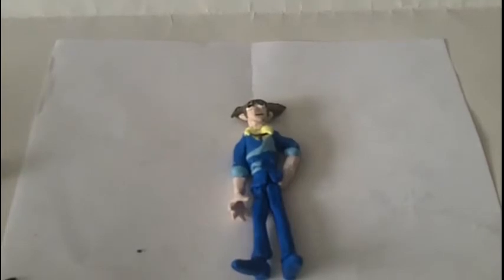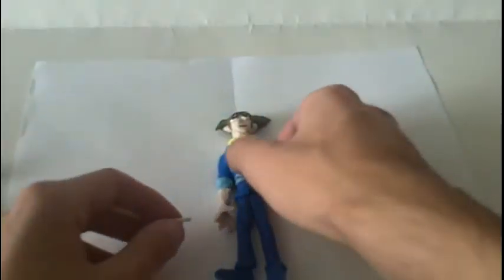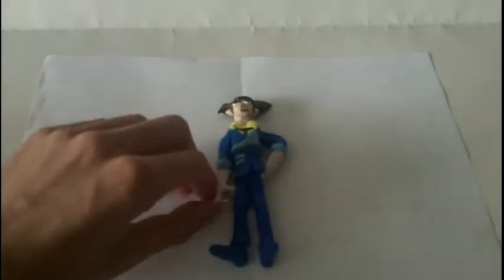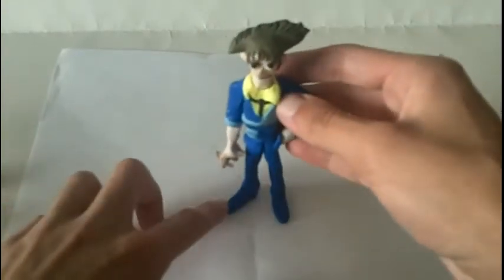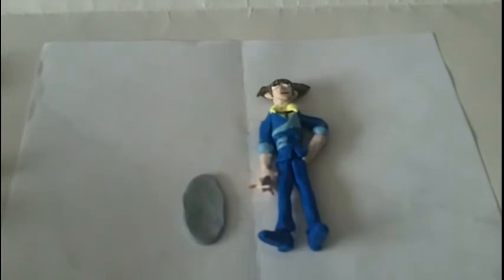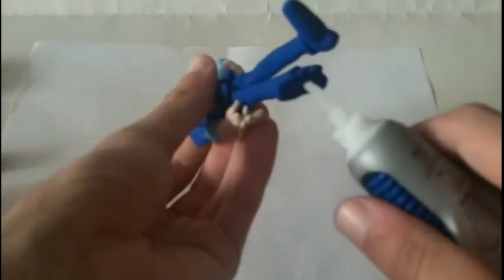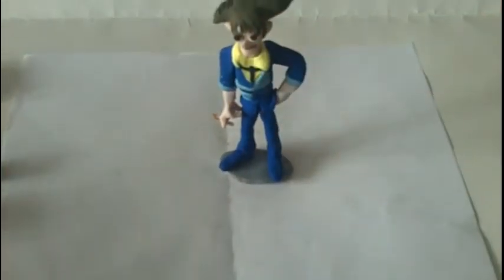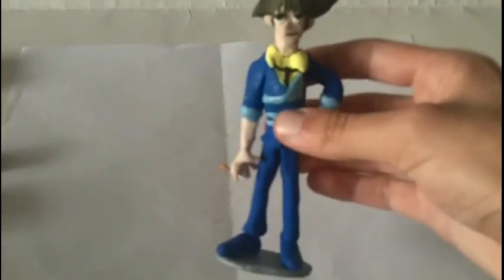How to Sculpt; Clay Tutorial: Episode 9- Spike Spiegel (Part 6 Conclusion)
After what seems like forever, we finally finish up Spike and I give my final thoughts as to what was a model on the more challenging side. I hope you guys enjoyed despite the long wait in between some parts and possible bad camera visuals.
Over the next week, I'll be posting parts that go to the 3rd clay tutorial for the month.